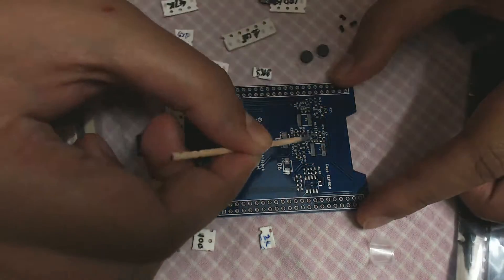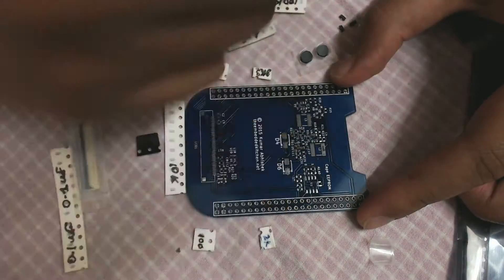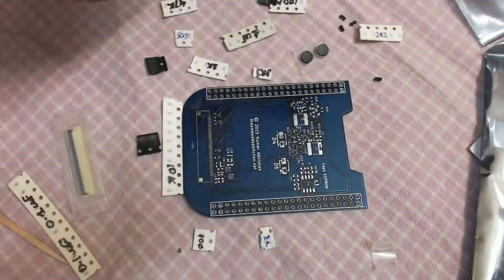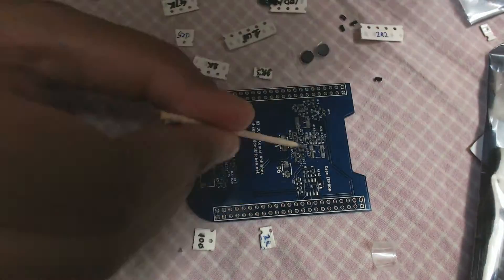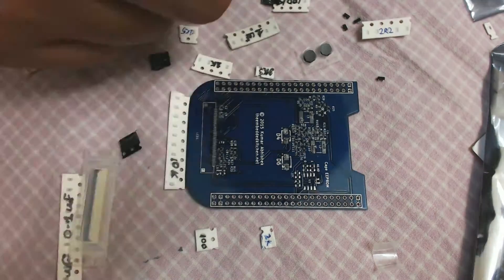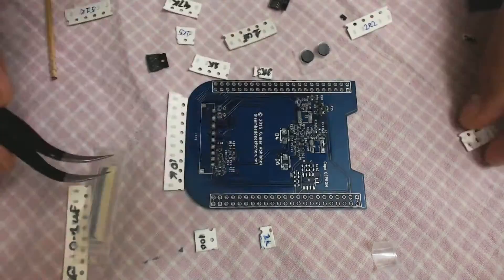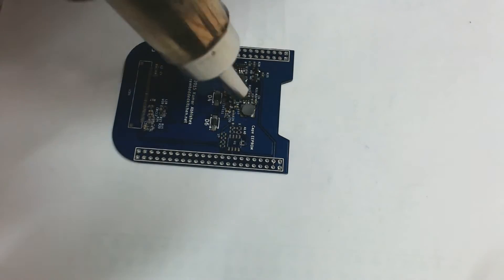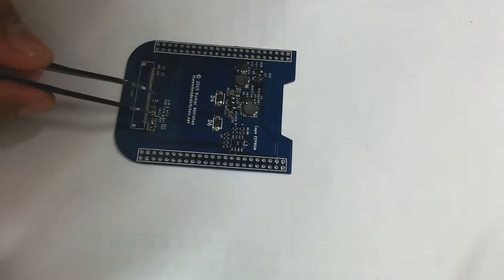BeagleBone Display+CapTouch Cape : Assembly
This timelapse summarizes roughly 4+ hours of work assembling the cape - specifically the surface mount assembly part from placement to reflow soldering with a hot air gun. The LCD flat connector and the cape headers were added afterwards.

--- Made using: ---
Camera: Logitech Pro c920 (timelapse) / Xiaomi Redmi 2 (final shot)
Timelapse recording: SkyStudio Pro
Voice over: Audacity
Editing: OpenShot